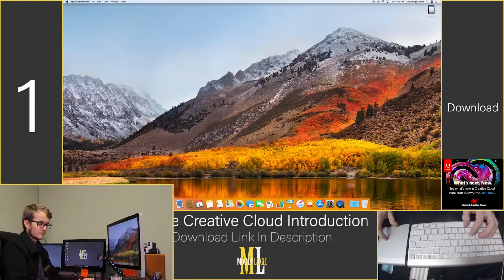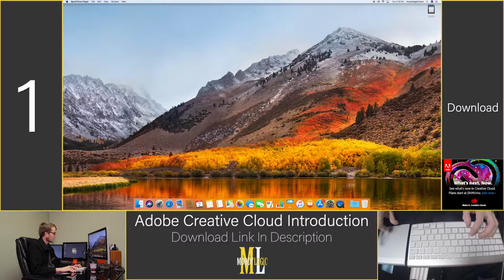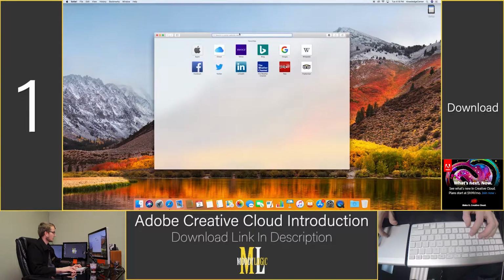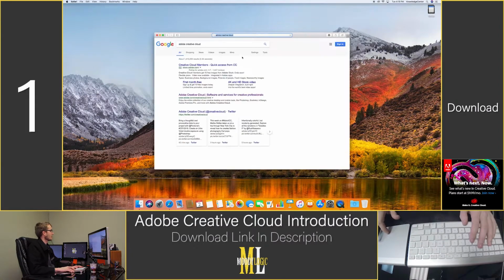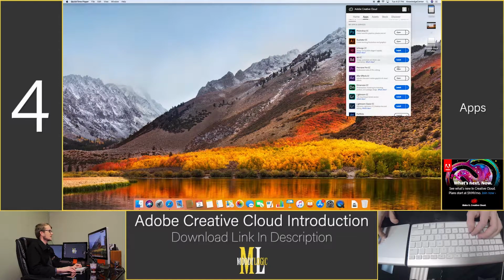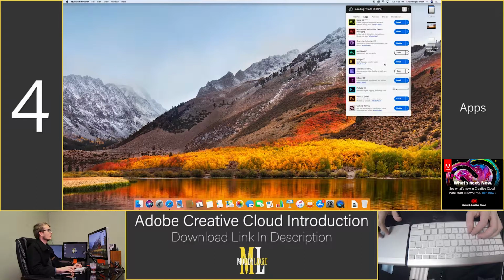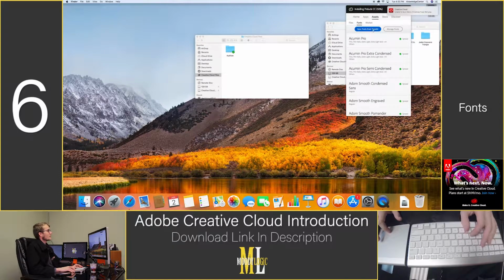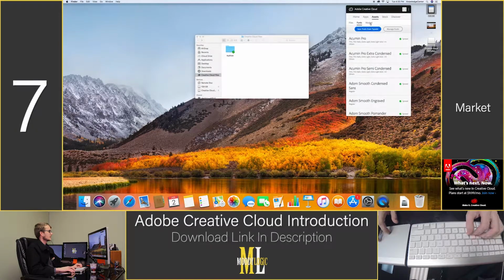Knowledge Center: Adobe Creative Cloud 2018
KnowledgeCenter - This week we look at Adobe Creative Cloud, an amazing set of apps that allow you to get done numerous different projects.